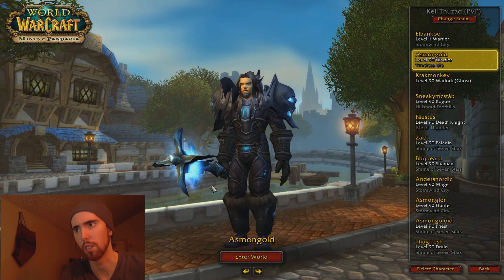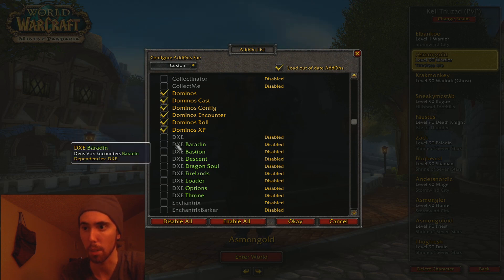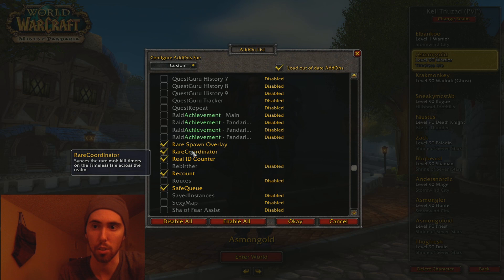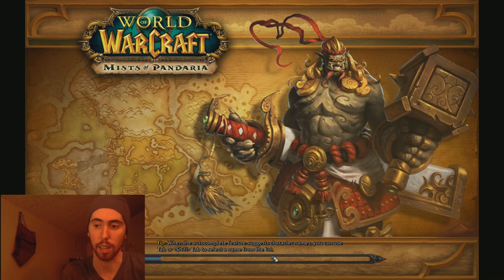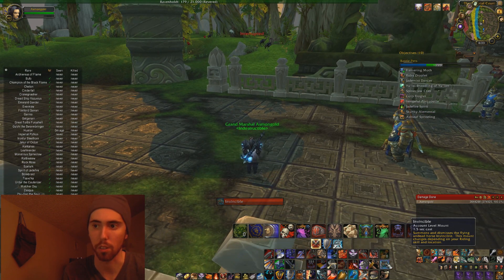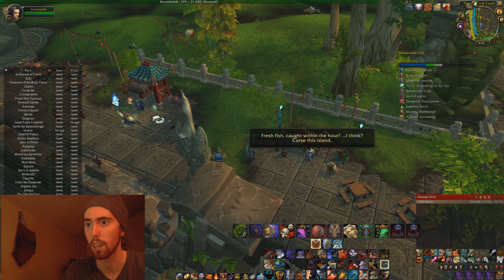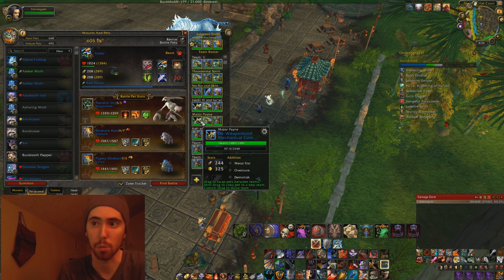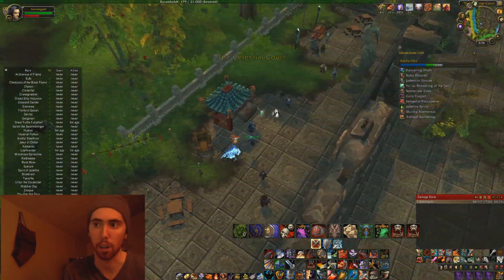My UI and addons that I use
A lot of people have requested this so I finally broke down and did the video for it.